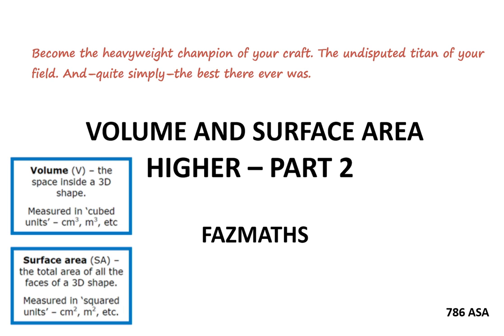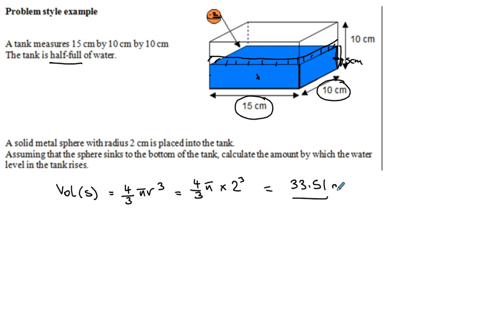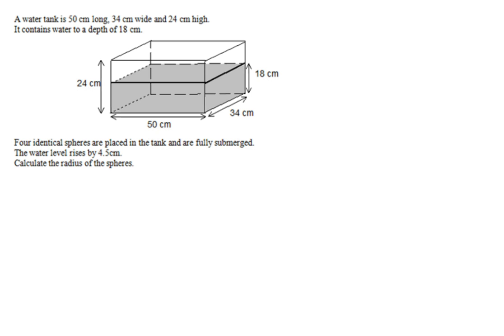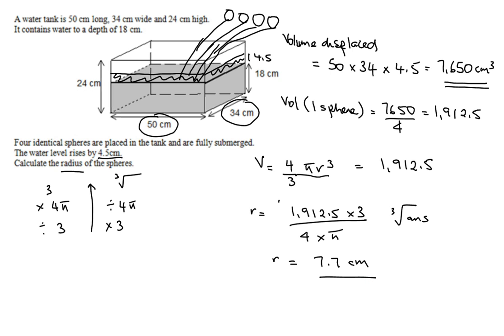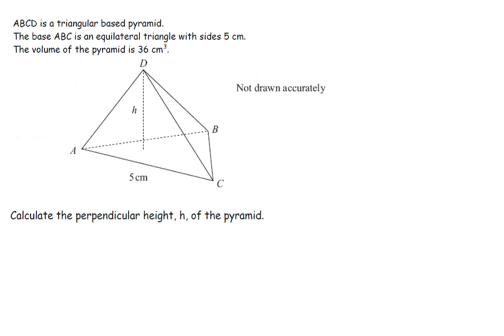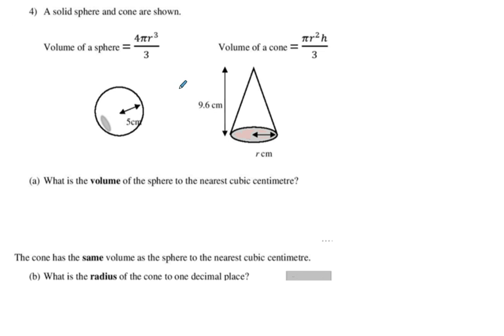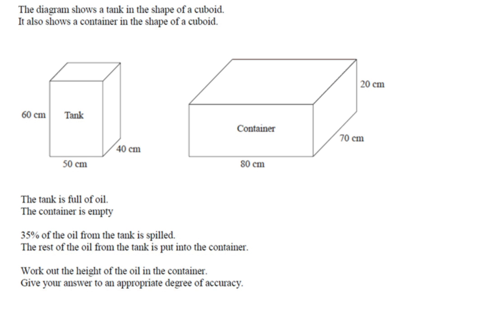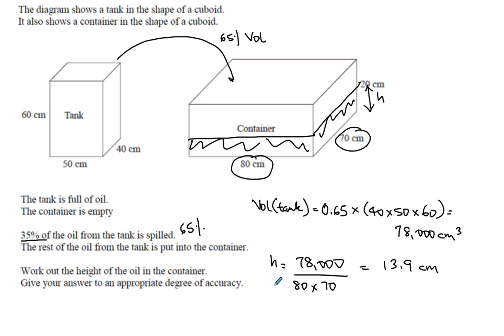FAZMATHS Volume and Surface Area Higher Part 2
This video covers some interesting questions that will increase the Volume of your knowledge and increase the Surface Area of your brain cells!

I am a Maths tutor, based in Enfield Town, in London. I also do online tutoring, worldwide. These videos are designed for the Edexcel specification but applicable to AQA, MEI and WJEC.